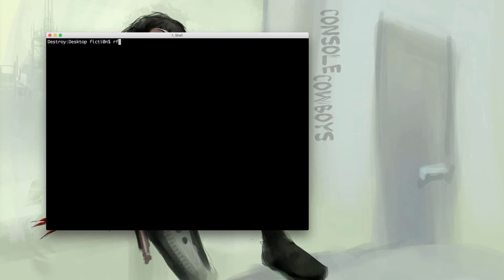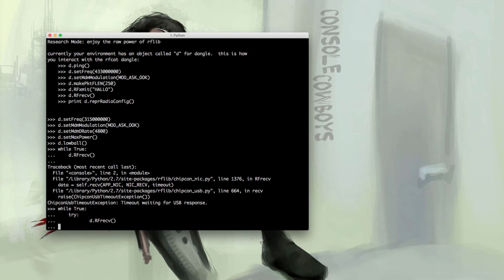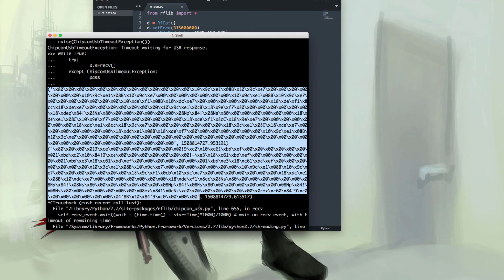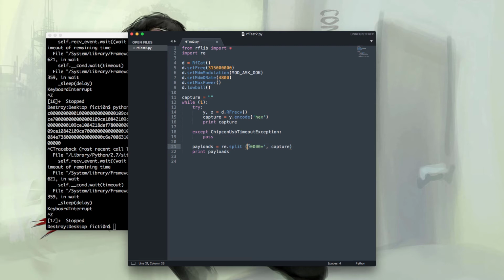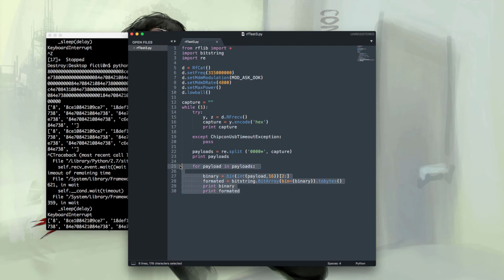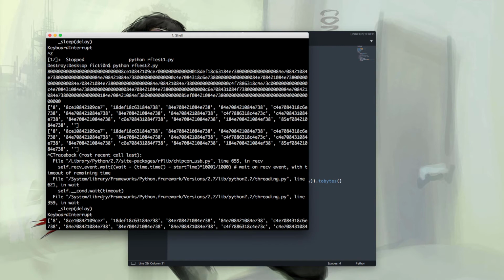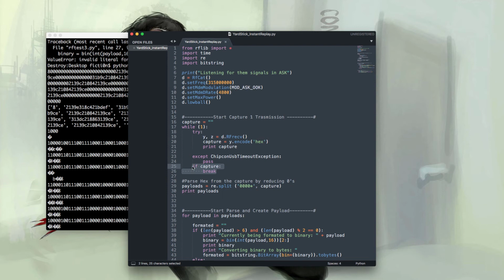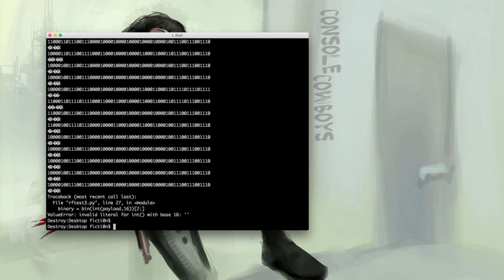YardStick One Unleashed RFCat and Python Part 2 - 0x06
This video is part of a blog at console cowboys which contains more details and walkthroughs.